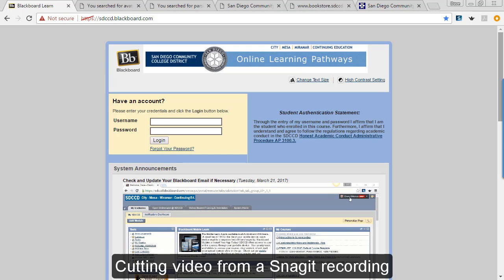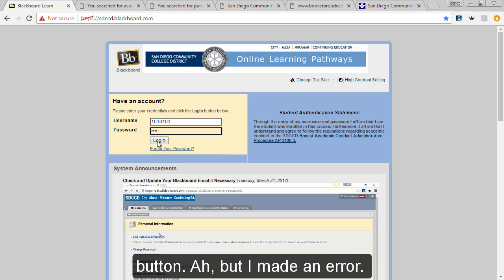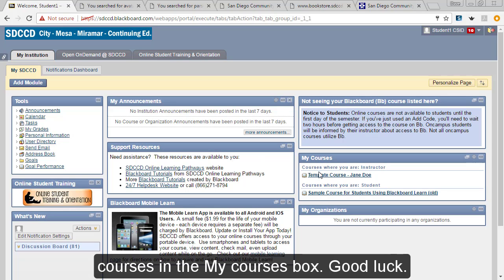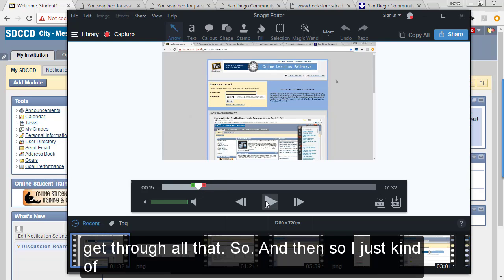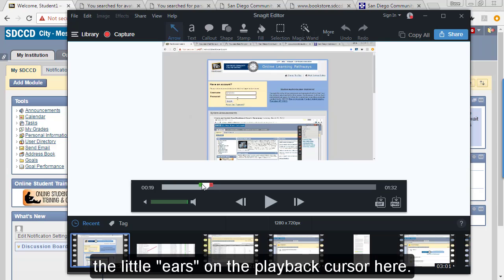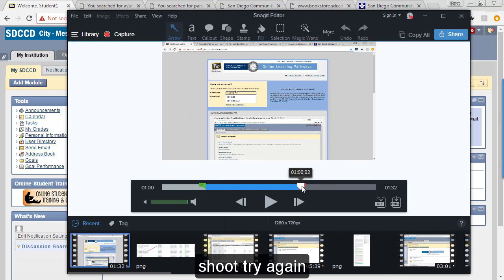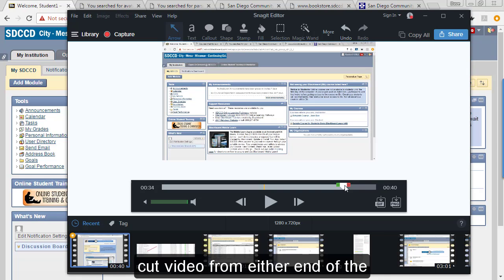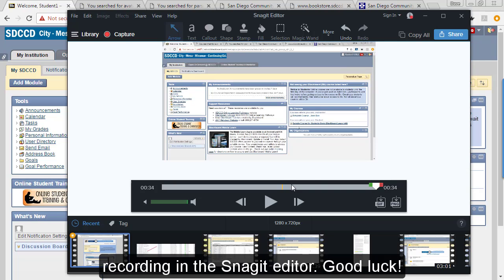Cutting Video from a Snagit Recording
This video illustrates use of the Snagit editor to cut video from a Snagit recording.  You can cut video from either end of the clip or from the interior of the clip.